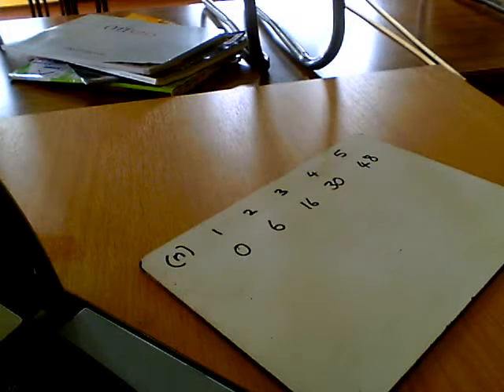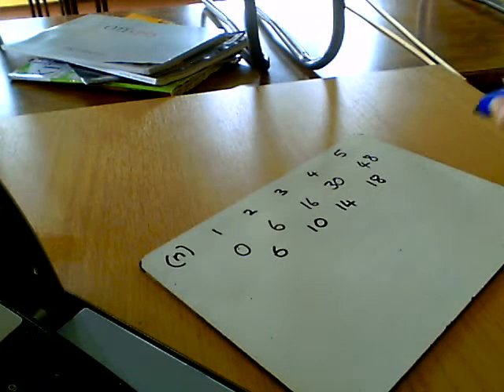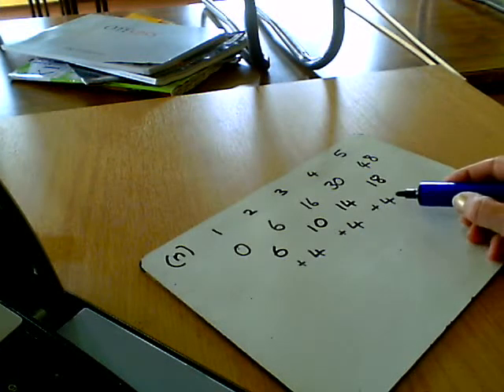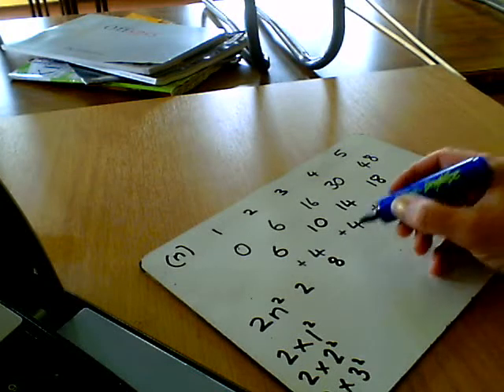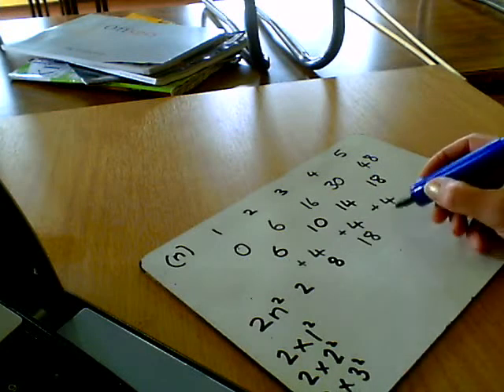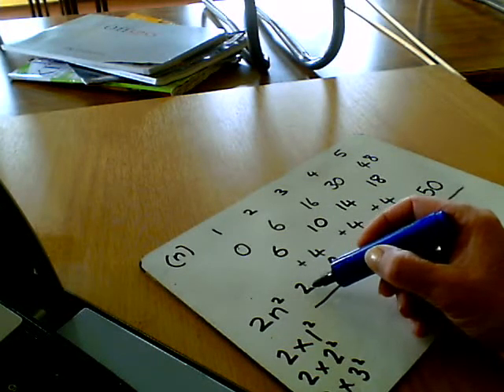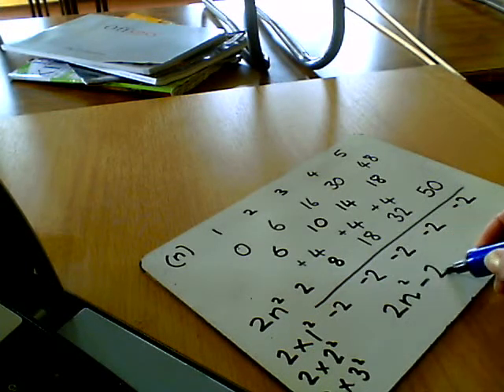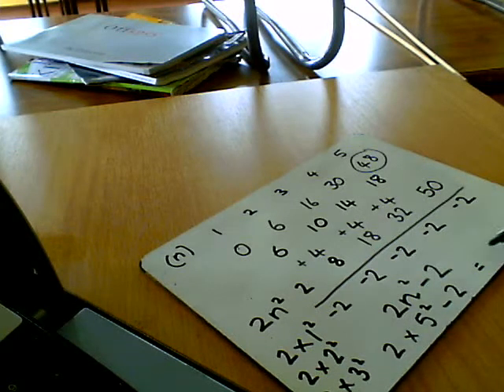Algebra quadratic sequence 2